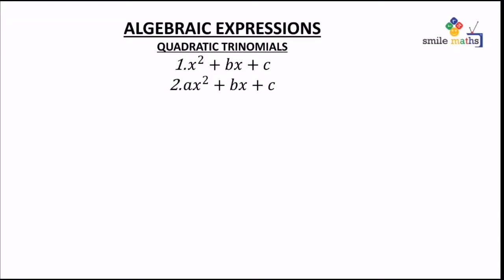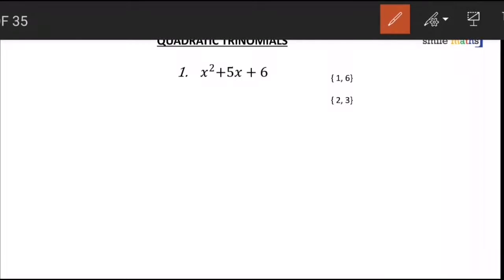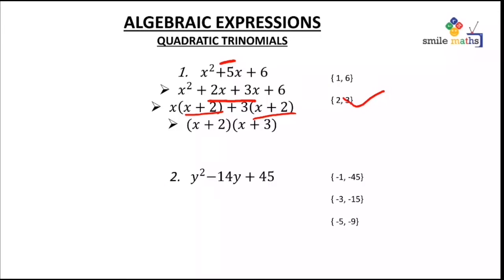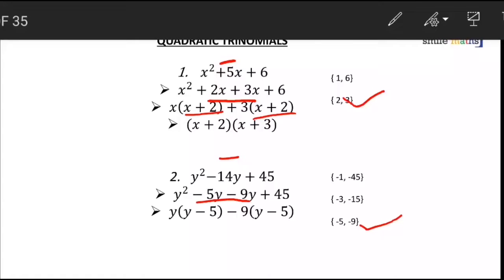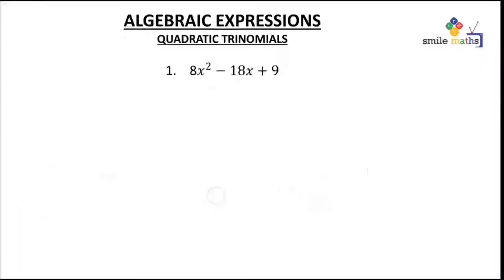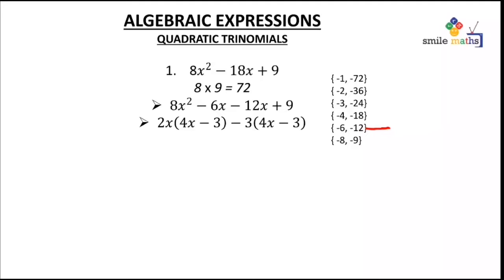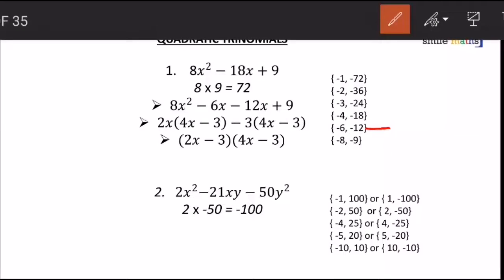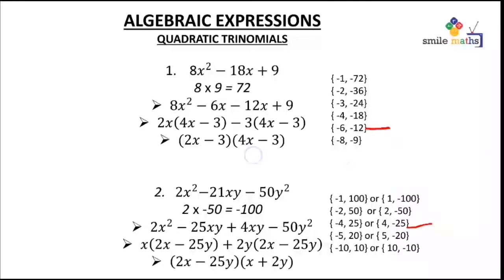Quadratic trinomials by Smile Maths TV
This is one of the basic topics in Mathematics. This sub-topic talks about quadratic trinomials.